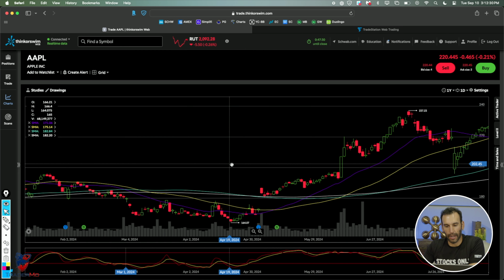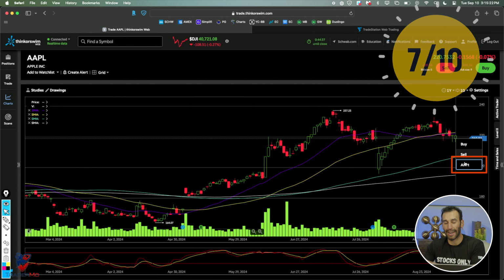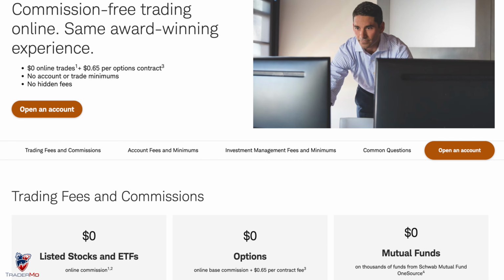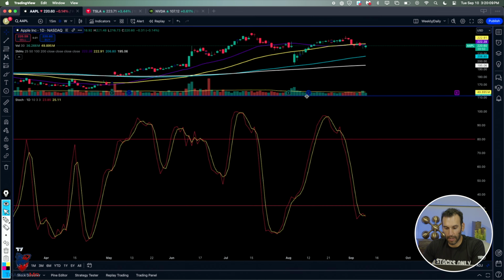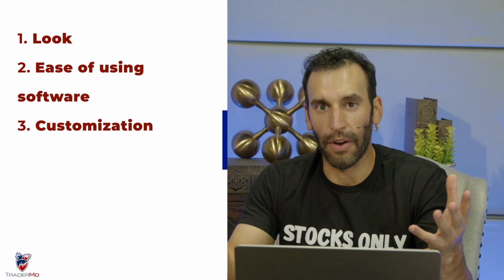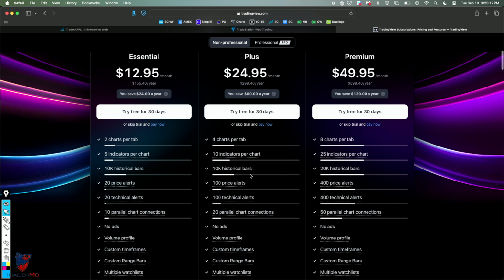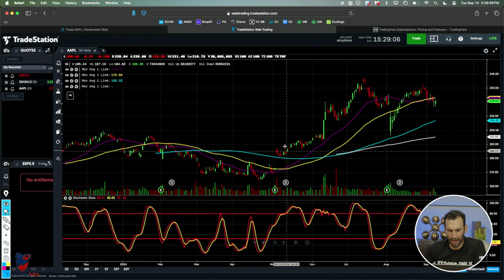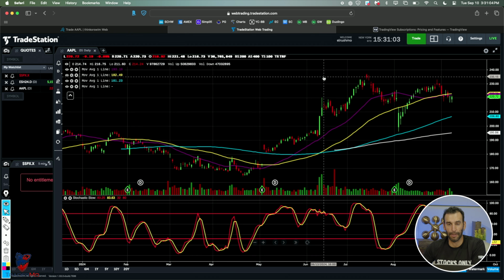I Tested The 3 Most Popular Trading Platforms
I tested three of the top trading platforms on the market: Thinkorswim, TradingView, and TradeStation. We’ll walk through each one, exploring the pros and cons, ease of use, customization, accessibility, and pricing. By the end, we’ll score each platform and offer a recommendation. Thinkorswim, now owned by Charles Schwab, is feature-rich but feels a bit outdated and difficult to customize. TradingView offers strong customization and accessibility but lacks big broker connections. TradeStation impressed us with ease of use and concierge service. Ultimately, TradingView stands out as our top choice for most users.